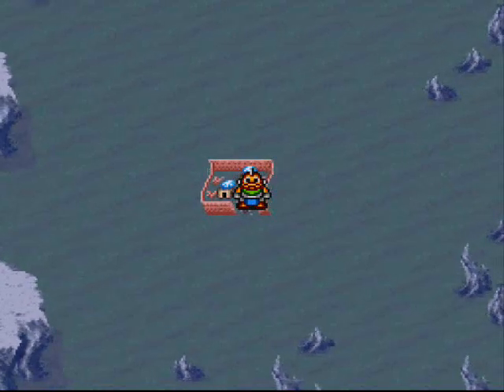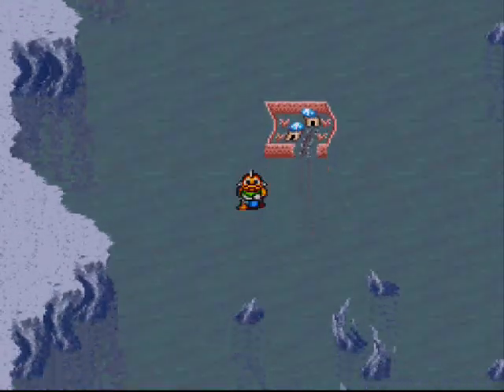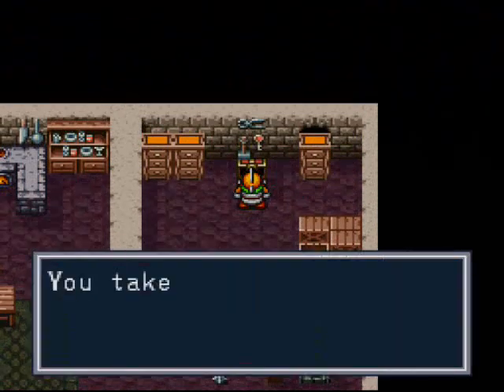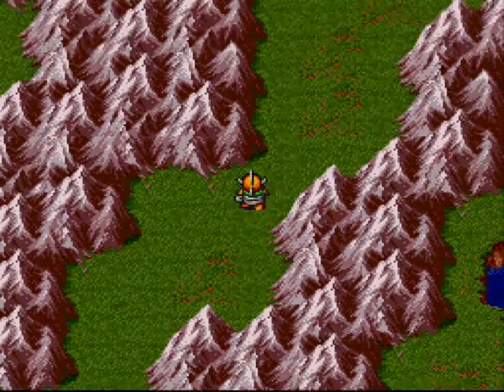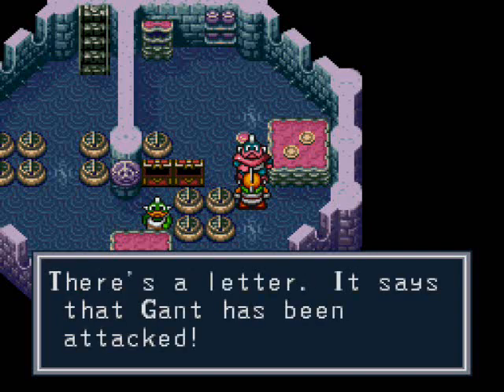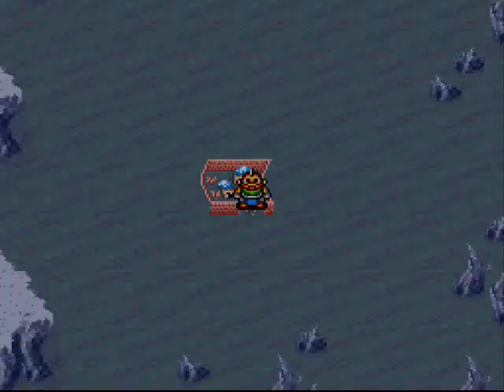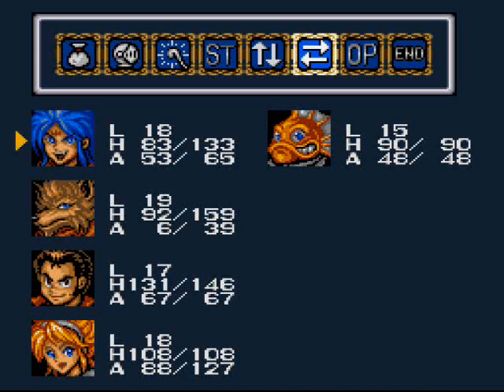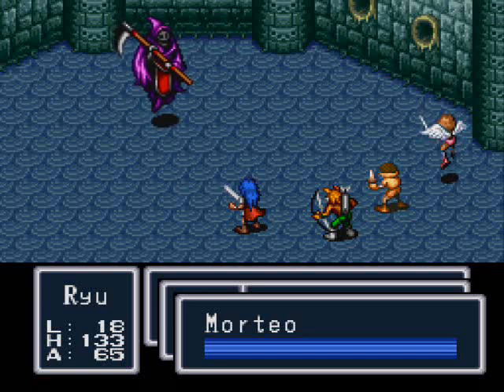Let's Play Breath of Fire Episode 22 - Underwater Ox-ygen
Welcome Back! Today, we're going to go to Gant to get the Goods to deliver back to Prima. Once we deliver them to the Guildmaster, he gives us the Gills, but then we here a giant explosion. The Dark Dragons attacked a small ship, and we're going to save the survivor, but he is almost taken by Morteo. We go back to Ryu to give his party the Gills, and we save the survivor, Ox, from Morteo. He tells us the young men from Gant were taken by the Dark Dragons to build a secret weapon, for Gant is known for its weapon smiths. Ox joins our party to go get the members of his village back. Enjoy!